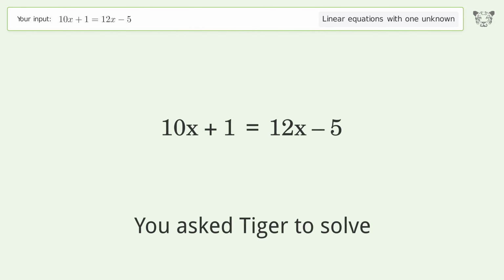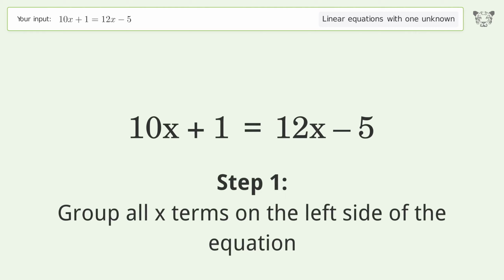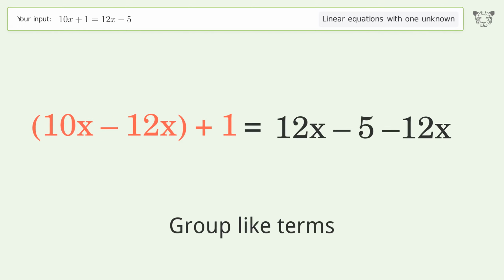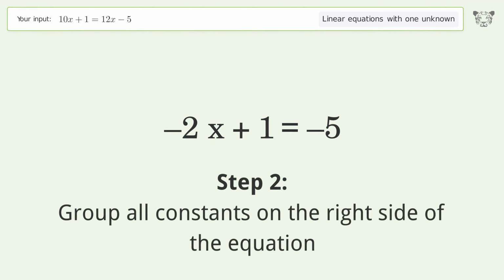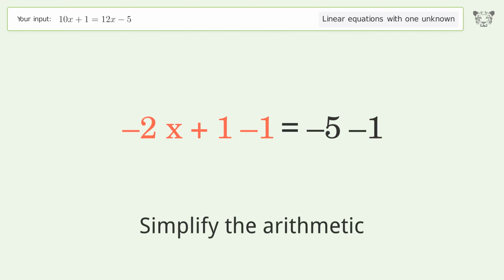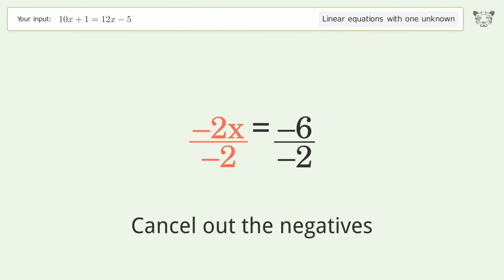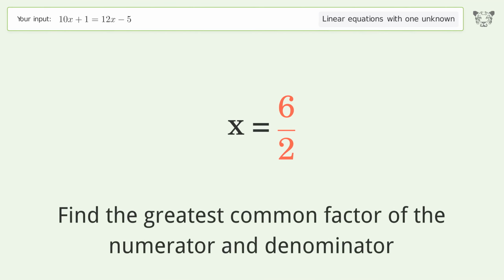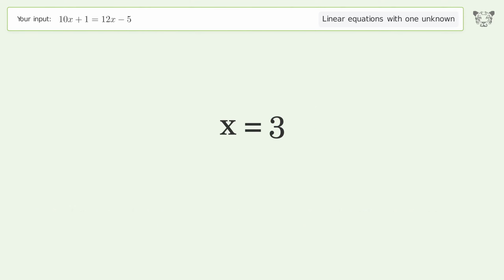Linear equation with one unknown: Solve 10x+1=12x-5 step-by-step solution